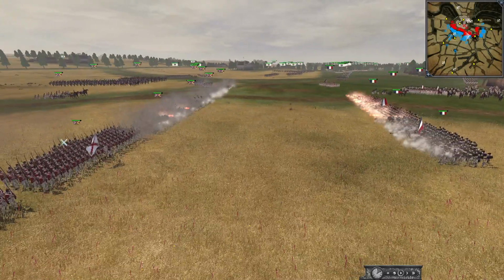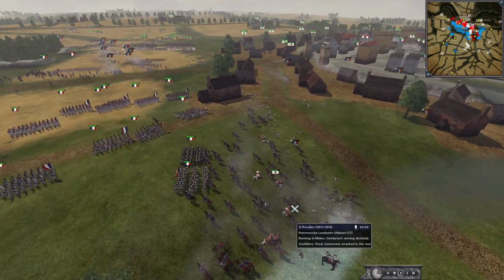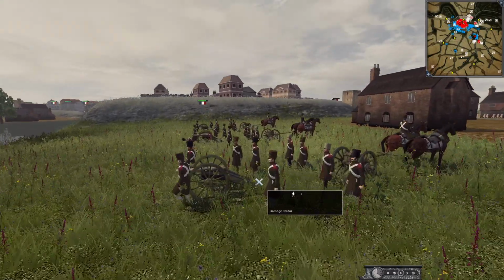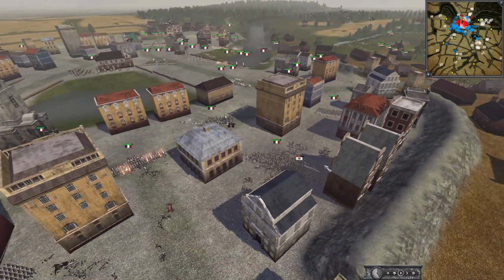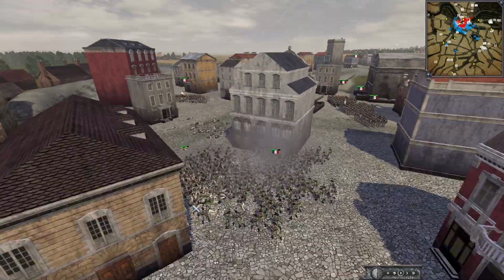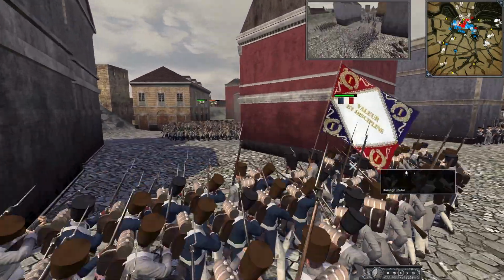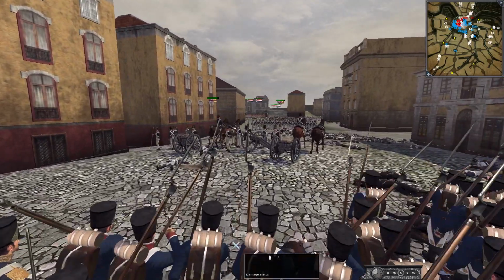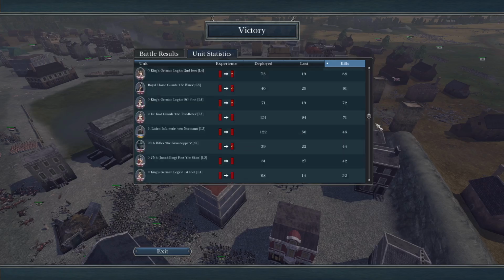BRUTAL STREET FIGHT FOR DRESDEN! - NTW 3 Napoleon Total War Multiplayer Battle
A brutal NTW 3 battle as the streets of Dresden are covered in bodies of the dead of this epic battle! The French armies defend Dresden against a great coalition can they stop them from taking the city?